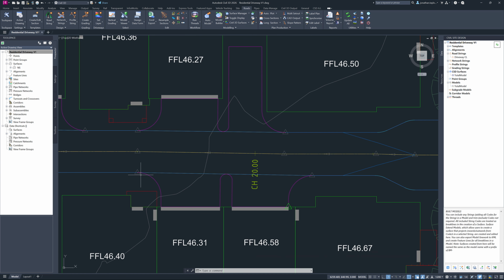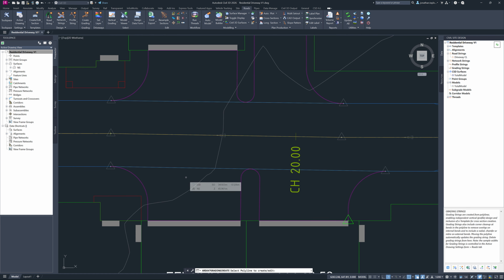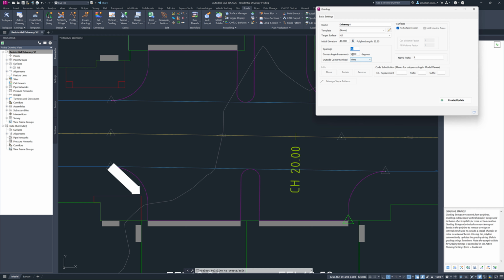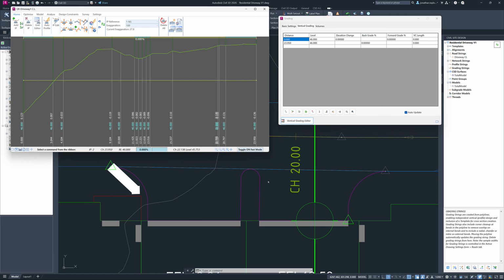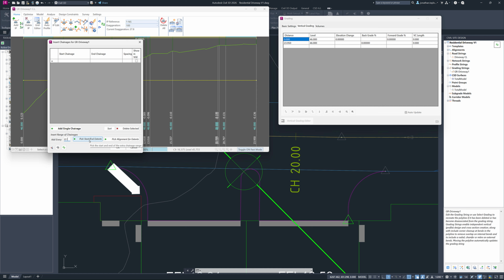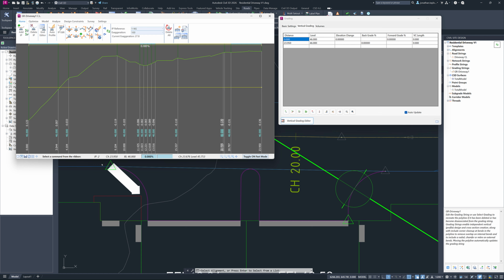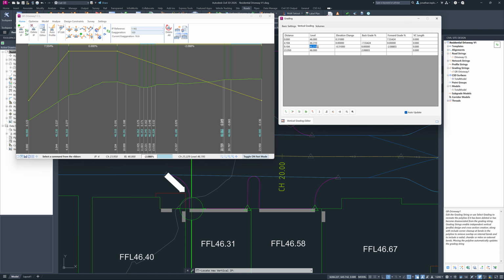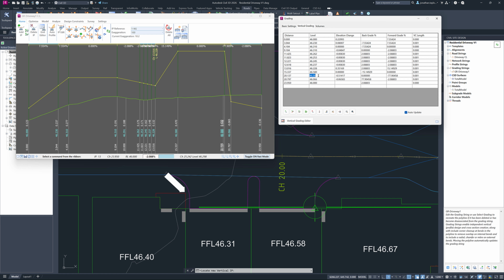Tutorial | Dynamic Driveway Grading Setup (Part 1/4)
This is Part 1 of our essential tutorial series on creating a dynamic pavement tie-in in Civil Site Design. We begin by setting up a driveway edge that will automatically reference and update with changes to the main road design via a 'Thread'.

In this foundational video, we establish the geometry by focusing on Grading String creation and Vertical Grading Editor (VGE) configuration. You will learn how to define the string and understand the crucial design principle of not overlapping the main road surface—this is essential for using the Surface Extend tool later.

We cover configuring the Vertical Design IP's using the VGE to automatically place IP's at horizontal changes and manually assign specific finished floor levels to critical control points. This sets the precise geometry required.